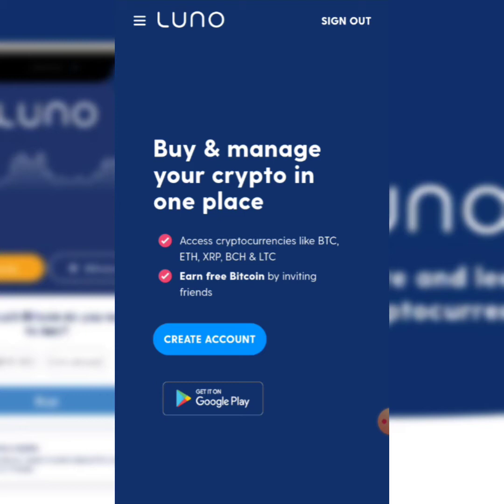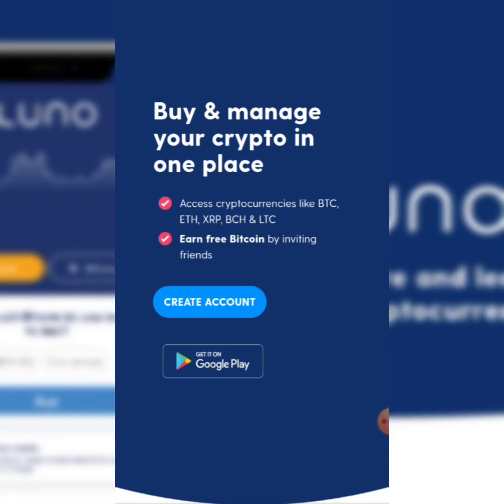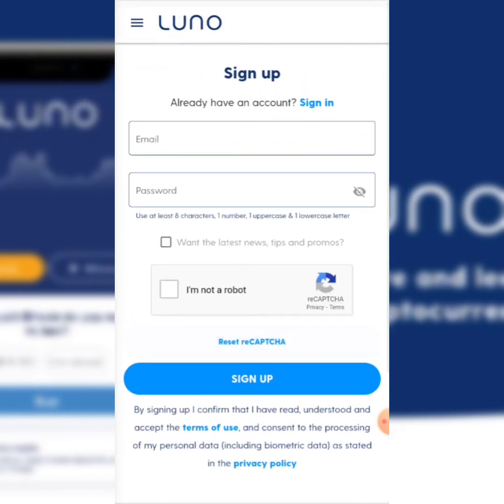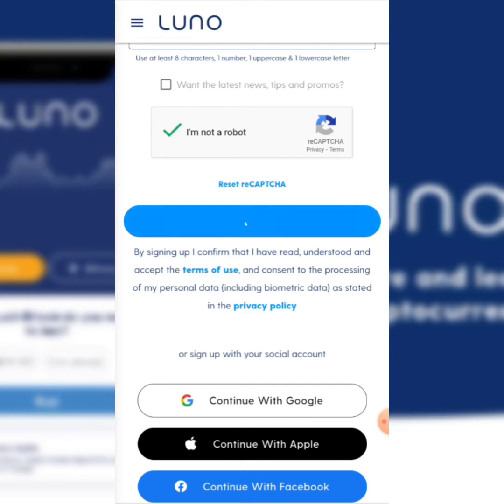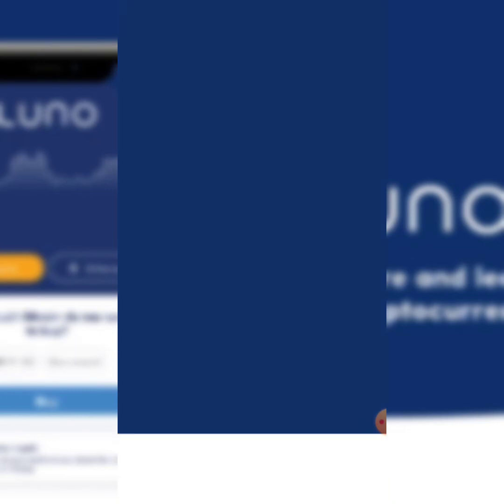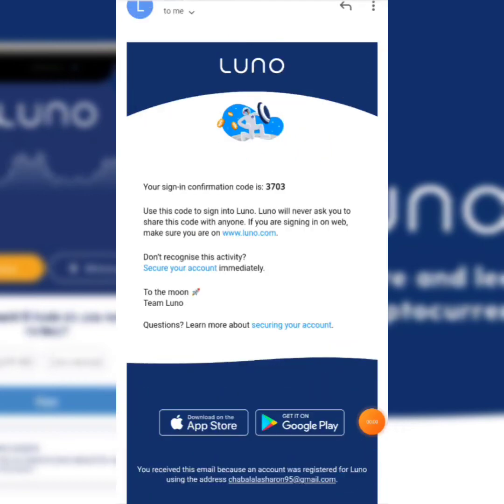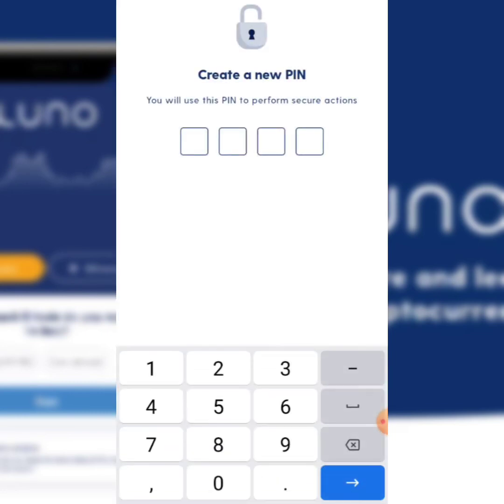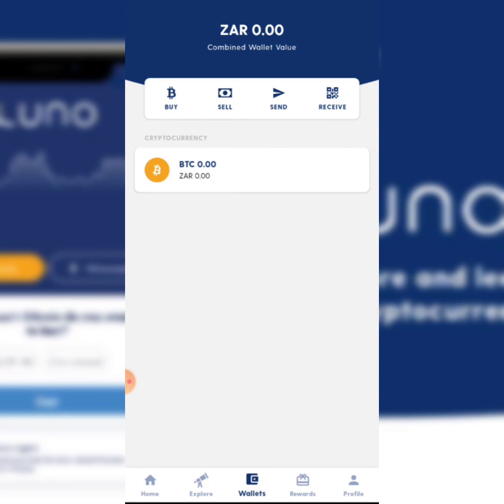how to create a luno account step by step| bitcoin south africa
In today's video I will be showing you how to set up a luno account step by step. If you love crypto currency then this video is for you to get started.

SHOP OUR E-BOOK HOW TO MASTER LUNO: BUY ,SELL AND GROW CRYPTO